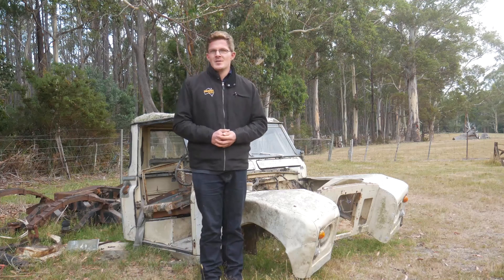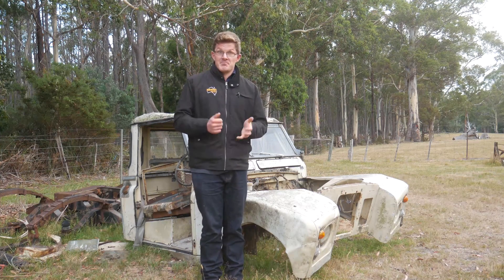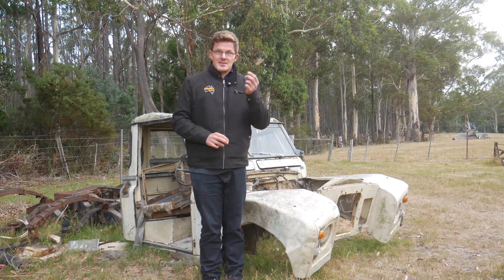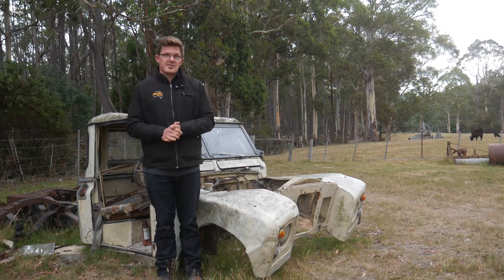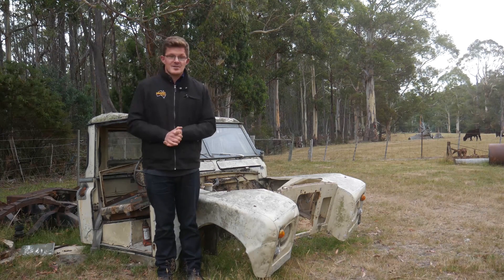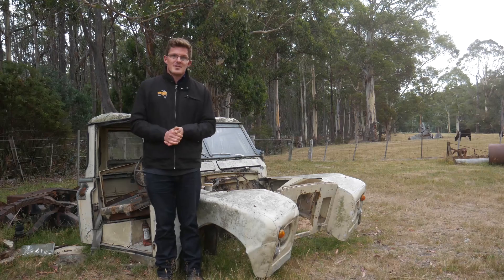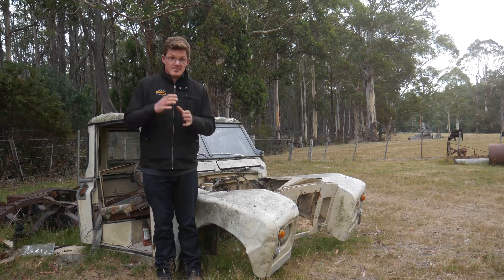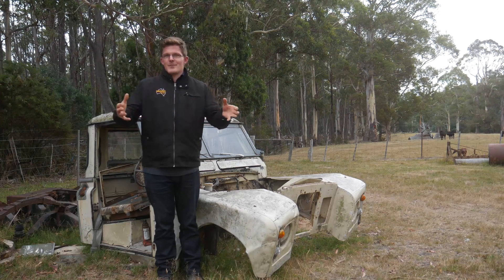The Origins of the Nut and Bolt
In this episode of the origin series, Geoff talks about the origins of the Nut and Bolt. Abiding by his own research through the internet and engineering papers he discovers what he thinks is something quite interesting.

Series Land Rover Restorations, Adventures, Bush Mechanics, Landscape Knowledge and Serious Land Rover Business.